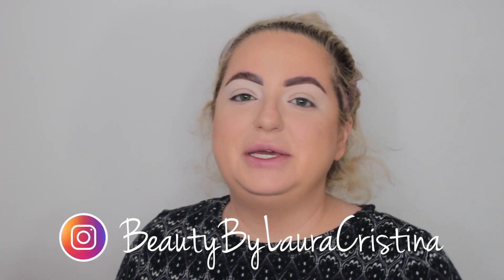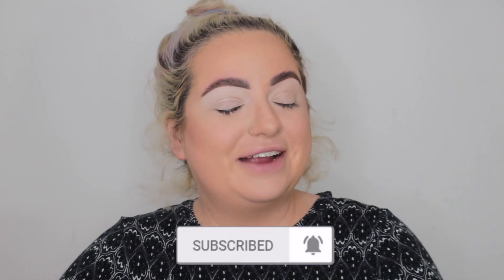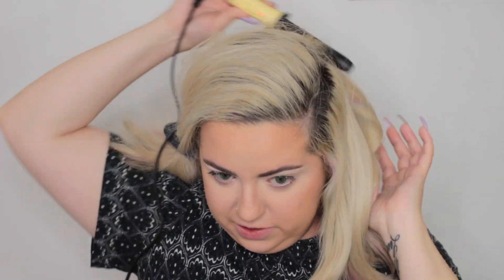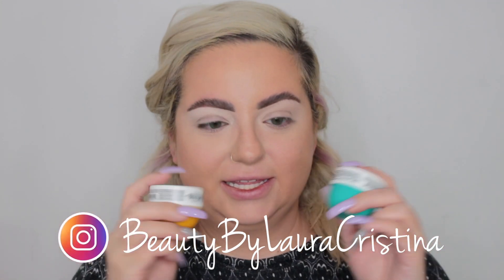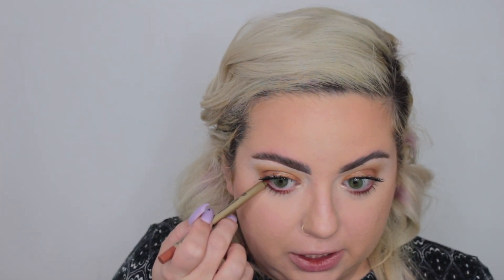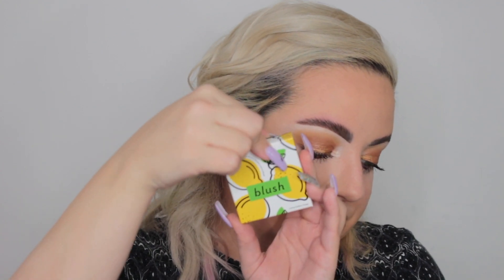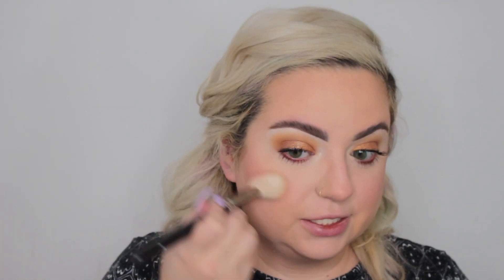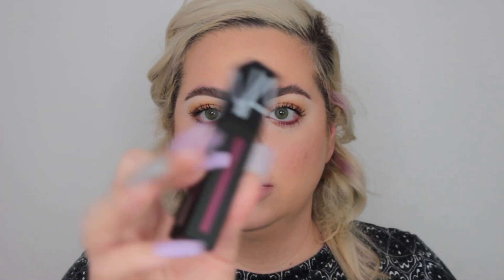March BoxyLuxe Unboxing & Try On | $280 Value?! 👀📦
March BoxyLuxe

Here is my boxyluxe unboxing and try on. Watch to find out my thoughts on the products that came in March's boxyluxe. I unbox this boxyluxe and try on the products that came in the boxyluxe.

♡ MUSIC ♡

♡ SOCIAL MEDIA ♡

♡ TECH INFO ♡
Lighting - goo.gl/xTCmyF